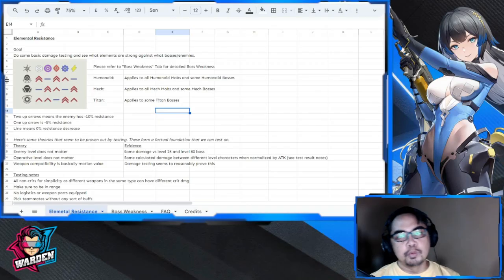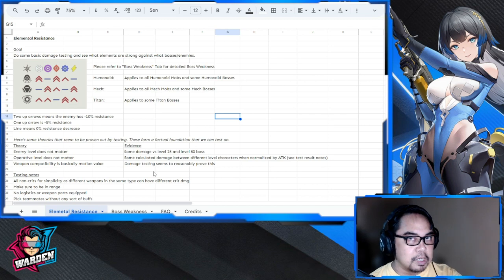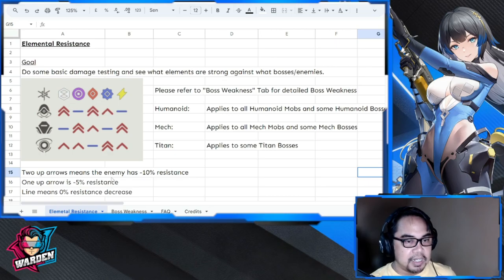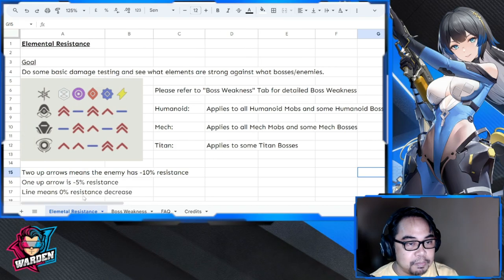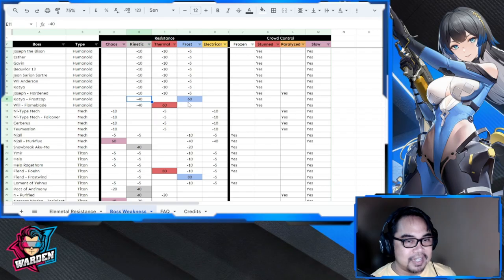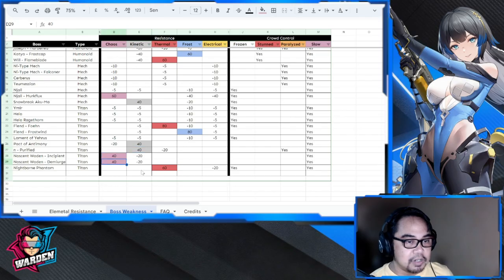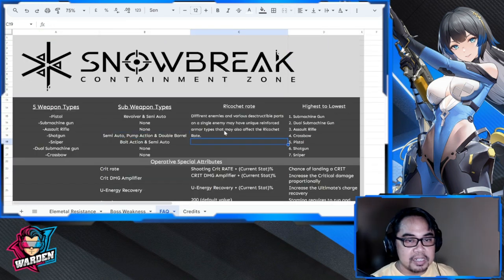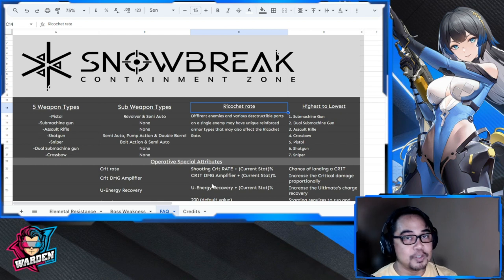[Snowbreak: Containment Zone] Elemental Resistance & Boss Weakness Guide + FAQ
Episode 1071: Elemental Resistance & Boss Weakness Guide + FAQ